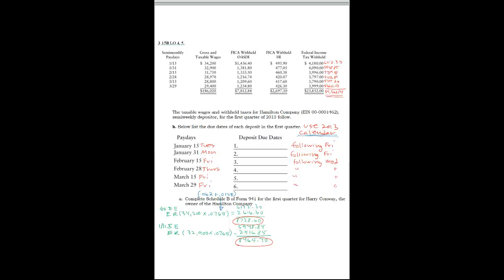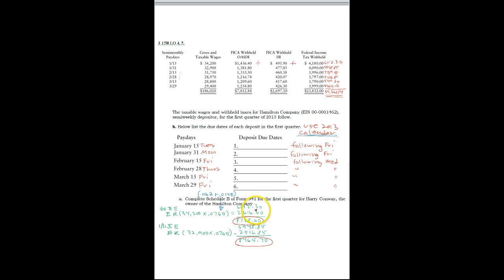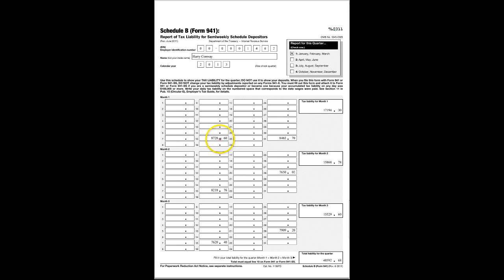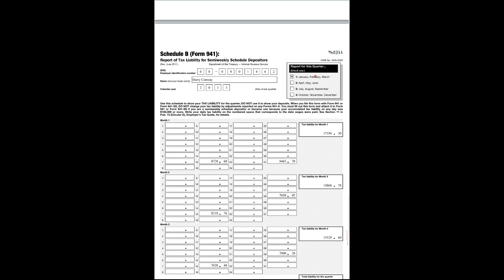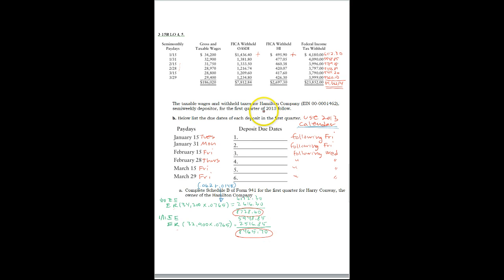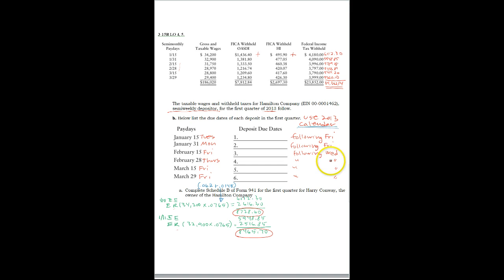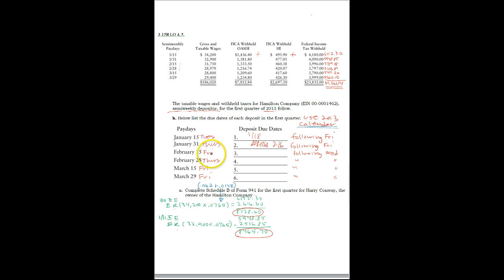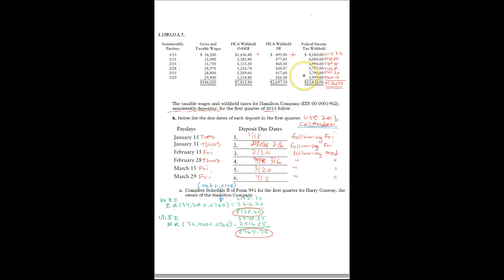Beigs 2013: 3-15B Solution